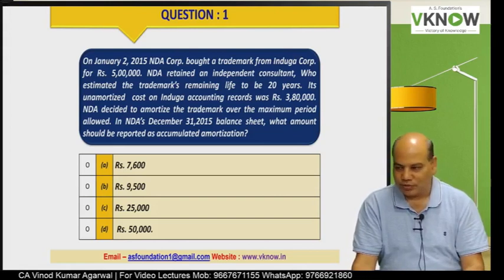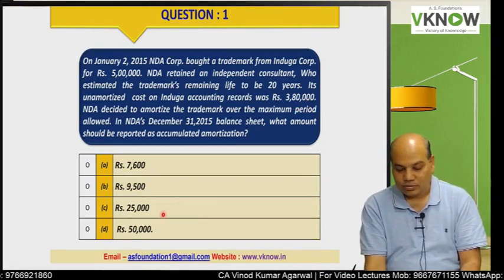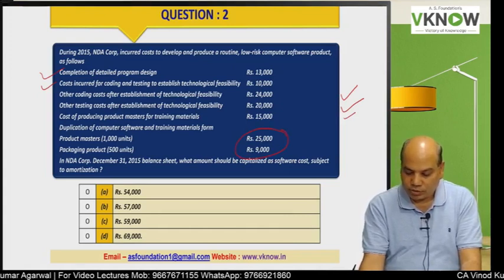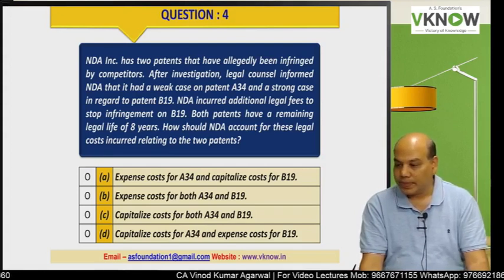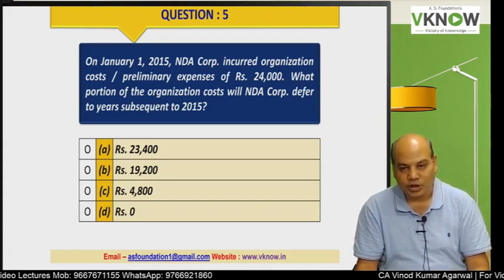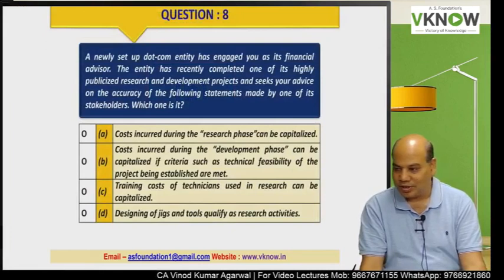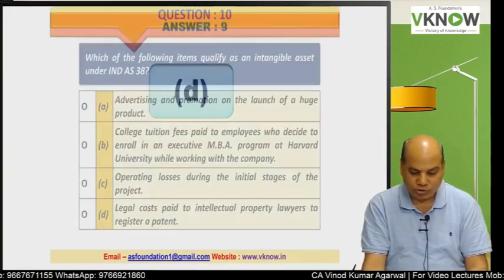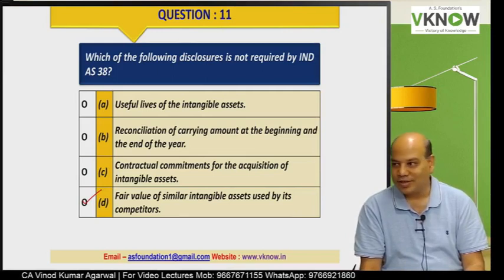Ca Final FR MCQ ( Ind As 38) New Scheme | By Ca Vinod Kumar Agarwal | As Foundation | Vknow